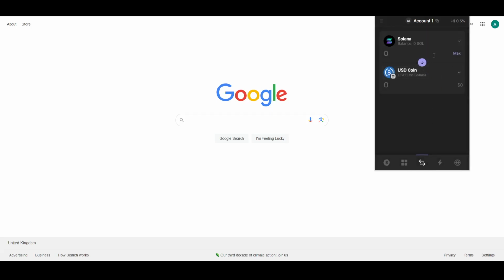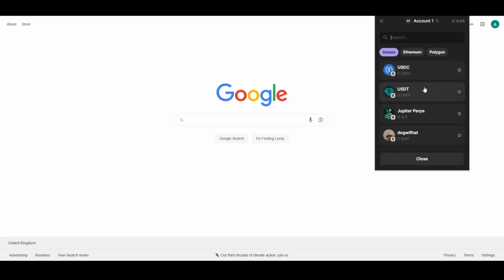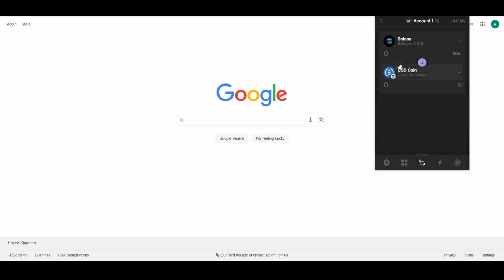How To Swap USDC To Sol On Phantom Wallet 2024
In this video I will show you how to swap usdc to sol on phantom wallet 2024